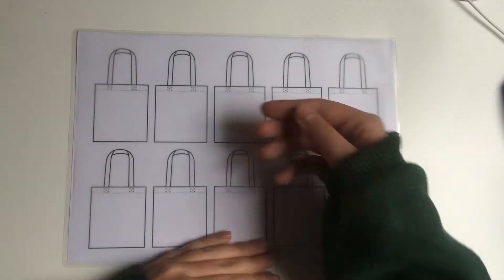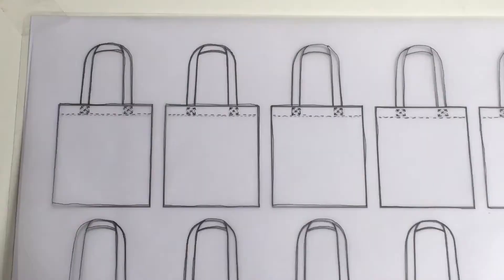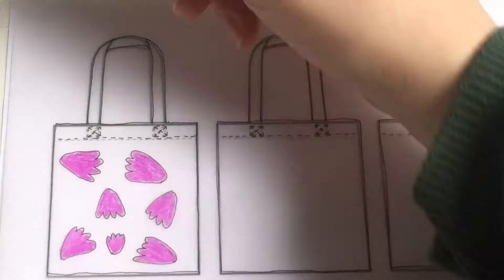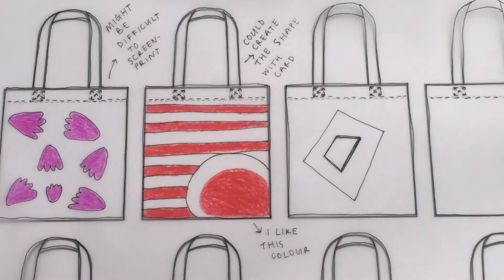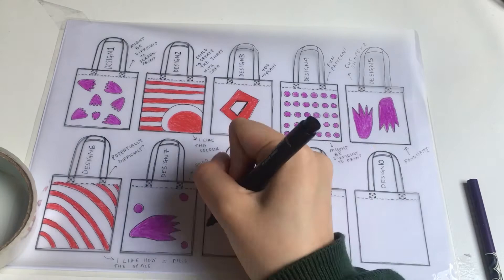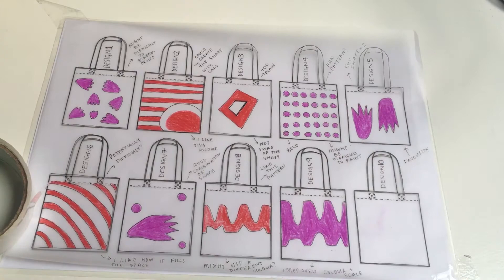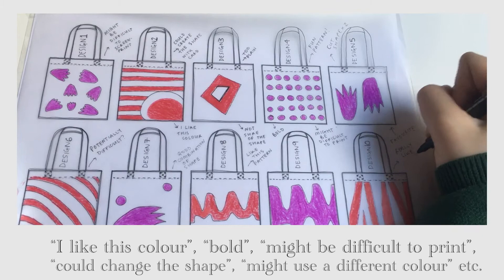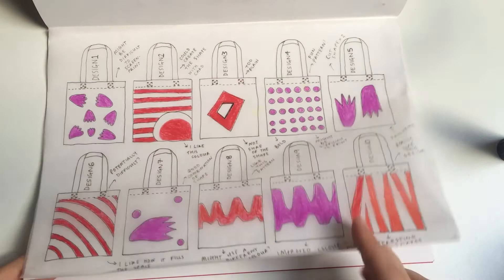Textiles - Design Ideas Lesson / Miss.Evans